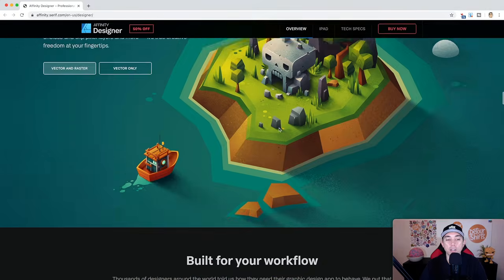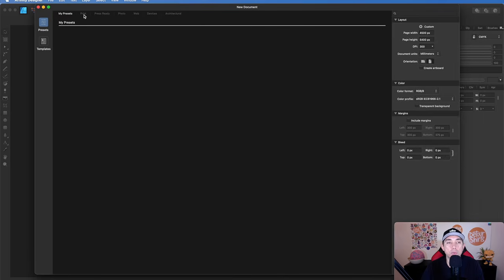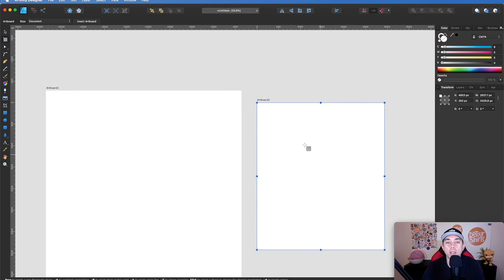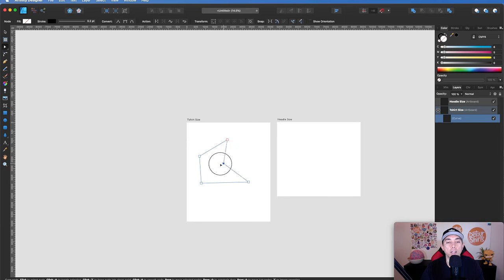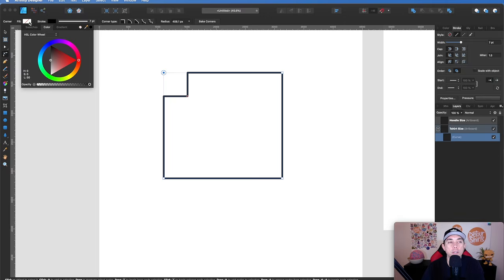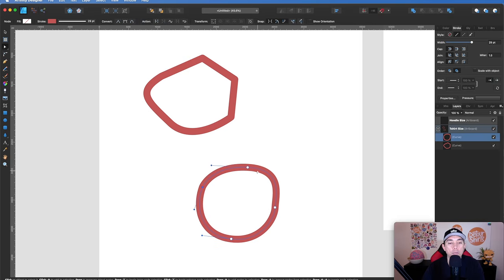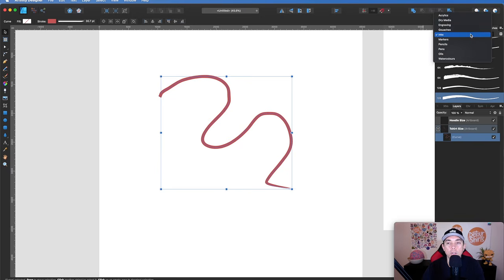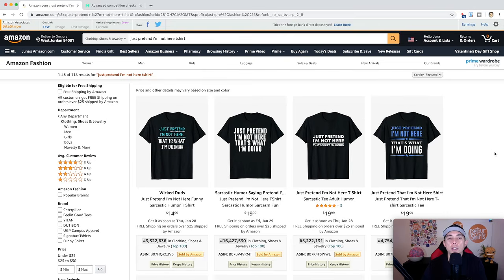Tutorial: Affinity Designer for Beginners - Step by Step. Learn how to use Affinity Designer Part 1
Tutorial: How to Use Affinity Designer

Affinity Designer Tutorial for Beginners - Learn how to use Affinity Designer Part 1. In this video I show you where to get Affinity Designer, what it is and go through how to use the first 7 tools on the left side.

Intro: (0:00)
Where to get Affinity Designer: (1:07)
Create a New Artboard: (2:47)
Move Tool: (5:32)
Artboard Tool: (6:11)
Node Tool: (8:04)
Point Transformation Tool: (9:00)
Corner Tool: (9:41)
Pen Tool: (11:53)
Pencil Tool: (13:44)
Vector Brush Tool: (14:37)
Trend Credits: (16:32)
Outro: (18:04)

👕 My Etsy Store: